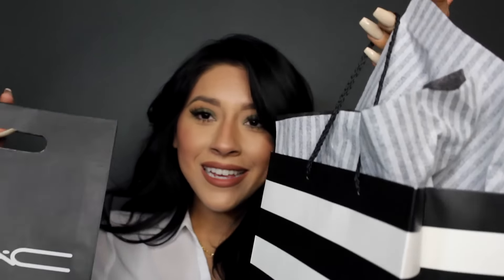Mini Haul + First Impression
FIRST HAUL EVER!!!

Hello Lovers! Xoxo
So... we got ourselves our first haul ever! Woohoo! So sad that I'm super sick but I have to give my subbies what they want! ;) I loved all my new products and glad I could share them with you all. Xo

Thumbs this baby up if you want to see more Hauls!

PERISCOPE: Celinamendoza